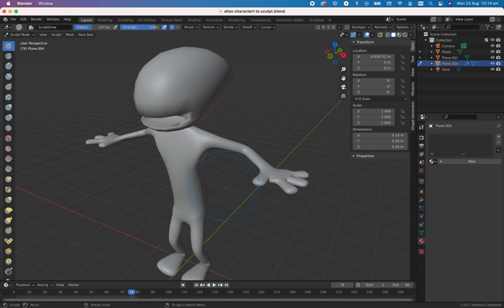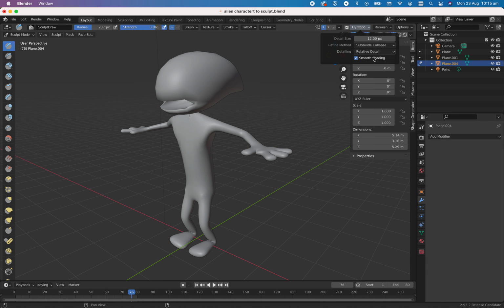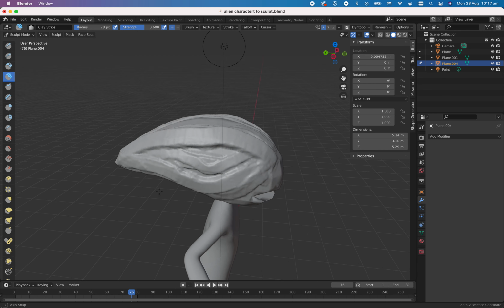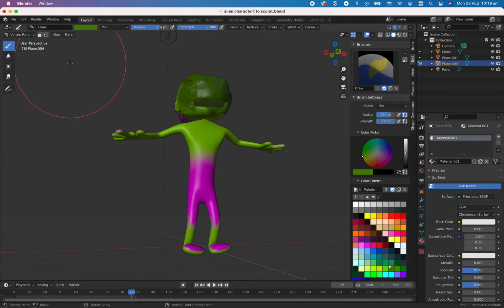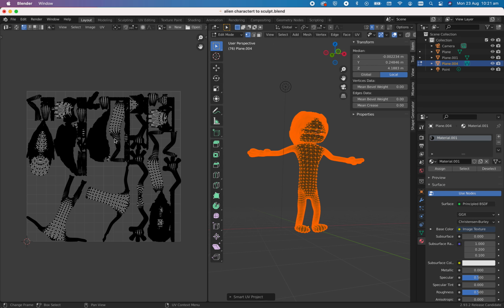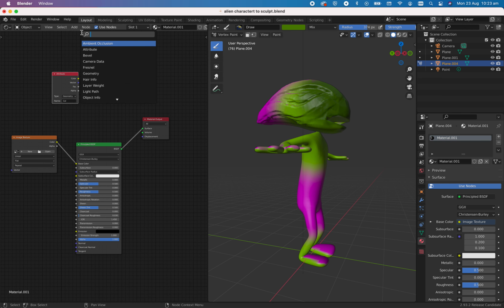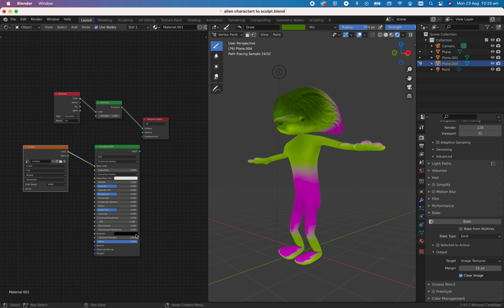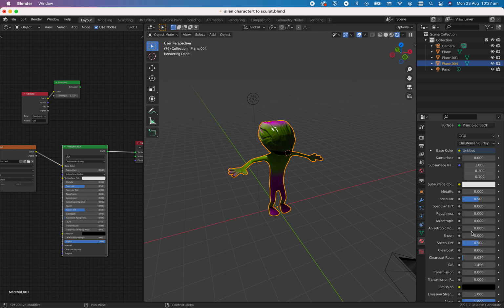blender sculpting and vertex paint